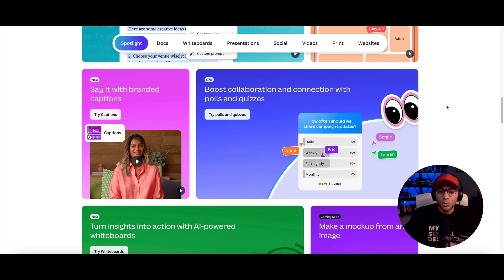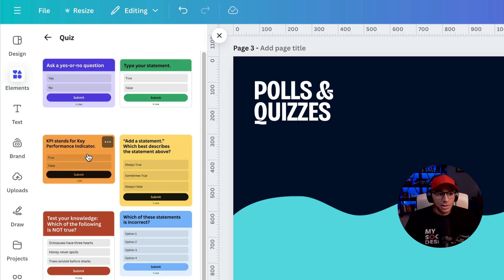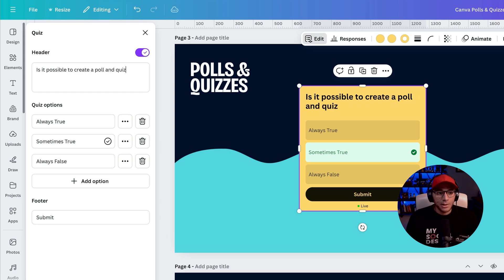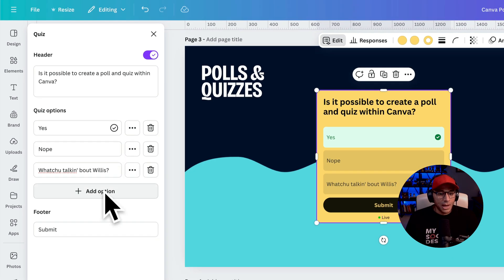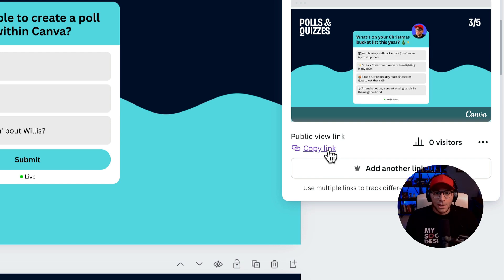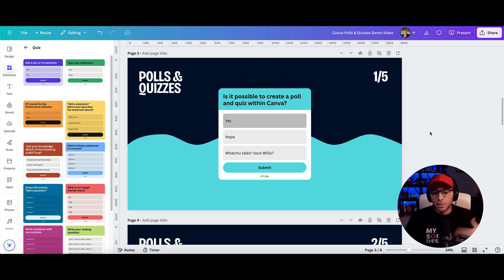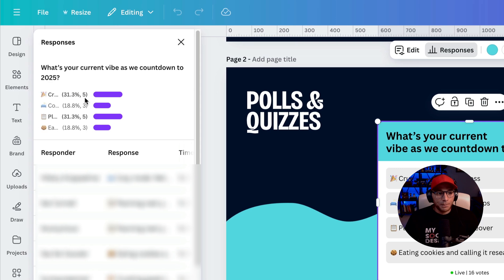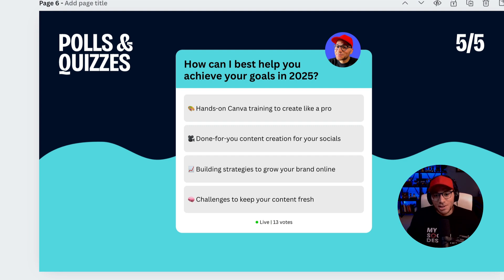Create an Interactive Quiz in Canva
In this video you'll learn how to create a fun and interactive poll or quiz using Canva!